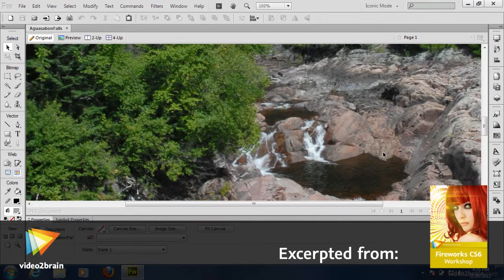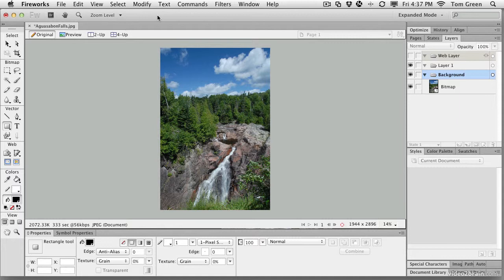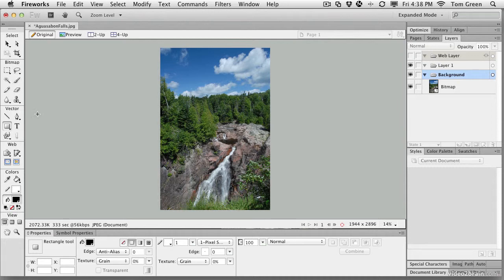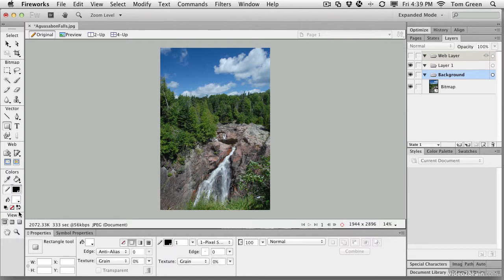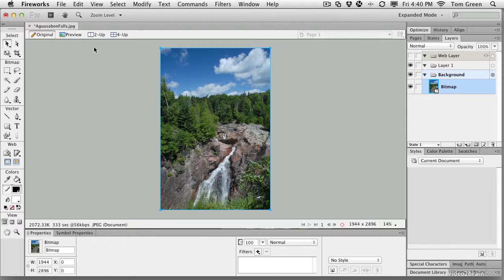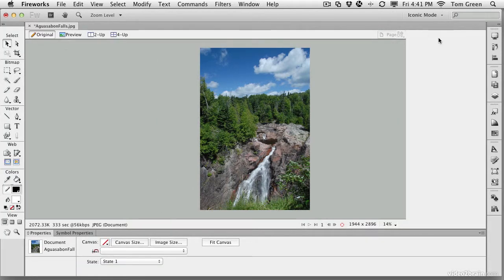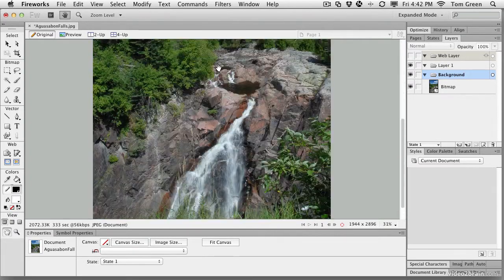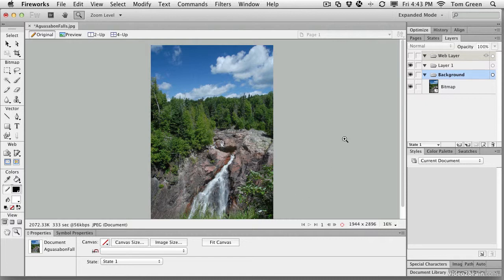Touring the Interface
In this free lesson from video2brain's course, Fireworks CS6 Workshop, Tom Green walks you through the various features of the Fireworks interface so you can become familiar with them. You'll also see how you can change the workspace to fit your way of doing things. For more information on this course, please